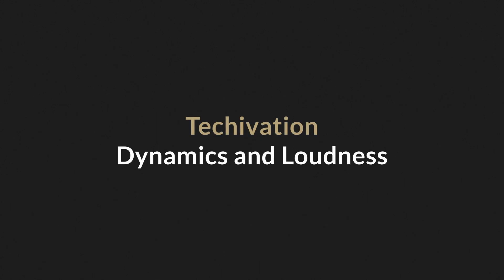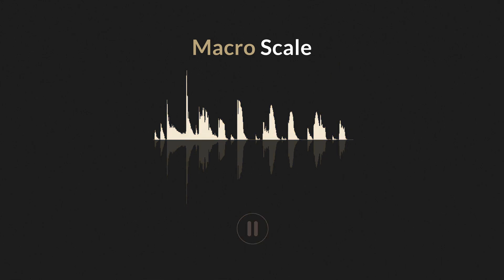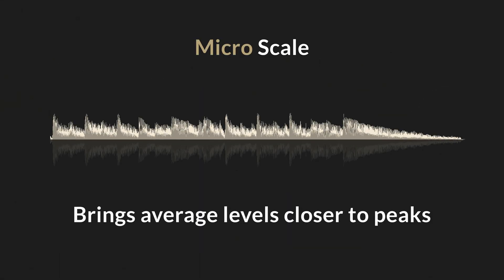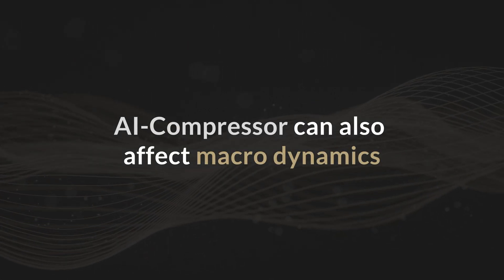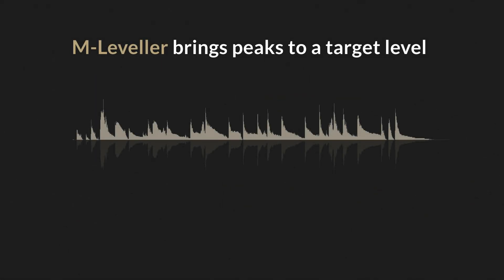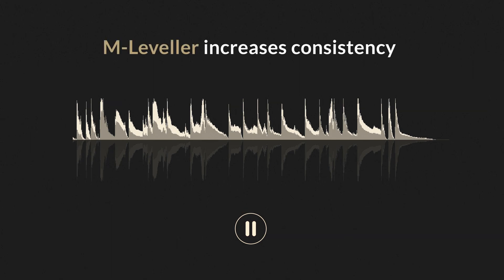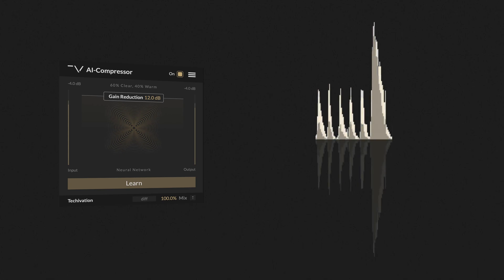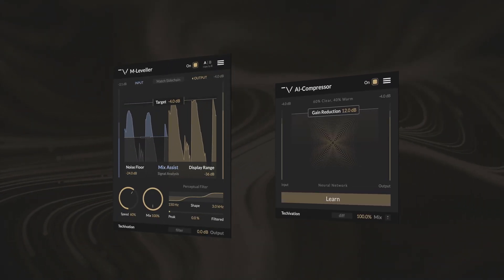Dynamics & Loudness: Controlling Dynamic Range with Techivation AI-Compressor, and M-Leveller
In this video, we explain controlling dynamic range with AI-Compressor and M-Leveller - explaining it in micro and macro scales, and more.

Watch to learn more about how powerful these two plug-ins can be when combined!

0:00 Intro
0:13 What is Dynamic Range
0:24 Macro Scale
0:52 Micro Scale
01:16 Example
01:36 AI-Compressor
01:45 AI-Compressor Examples
03:14 AI-Compressor and Macro Dynamics
03:40 M-Leveller
03:54 M-Leveller Examples
05:03 M-Leveller plus AI-Compressor
06:34 Examples